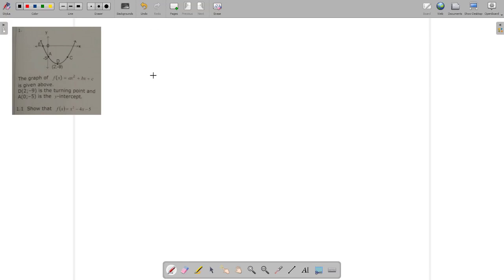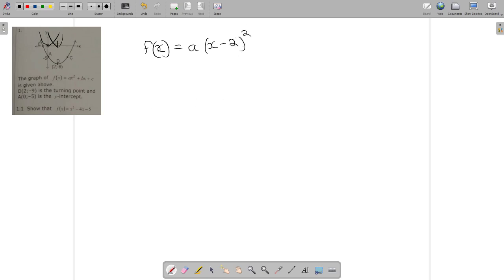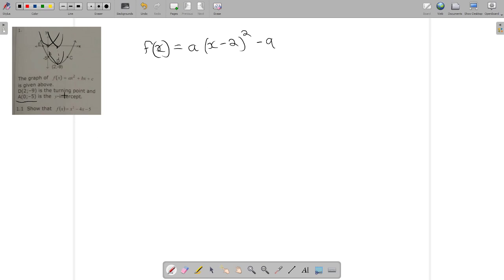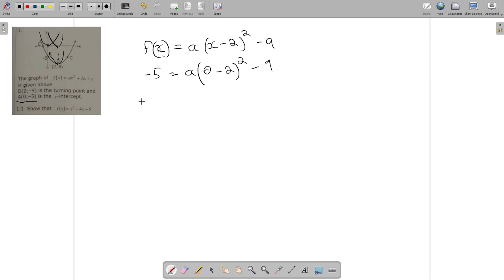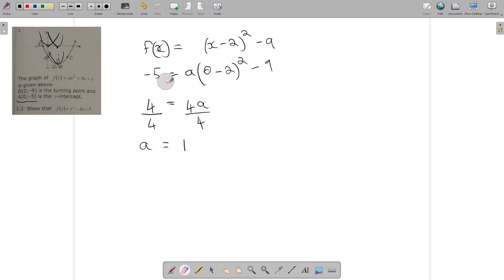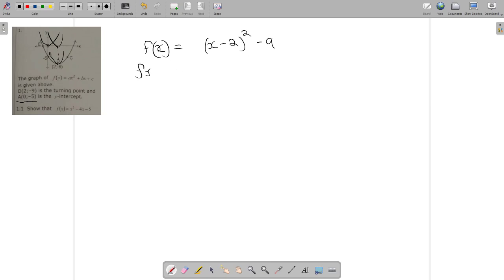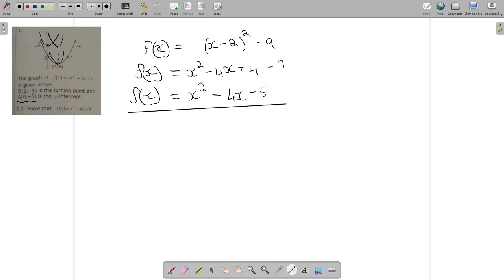Use the turning point to determine the equation of a parabola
How to use the turning point to determine the equation of a parabola